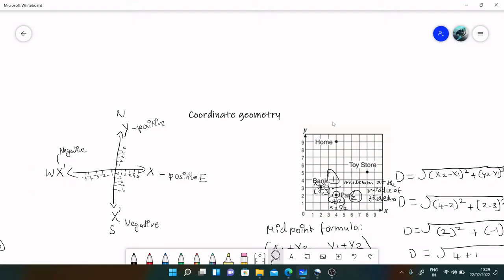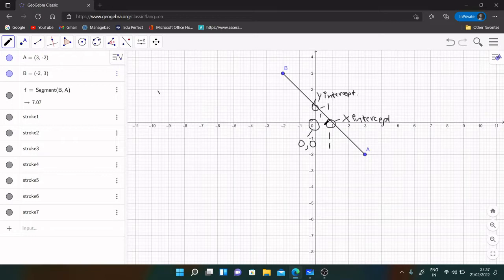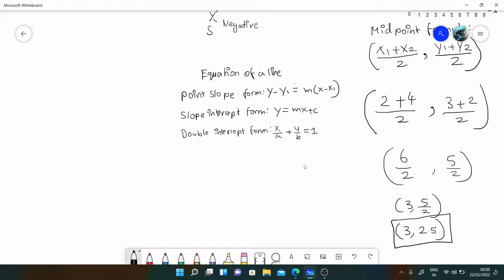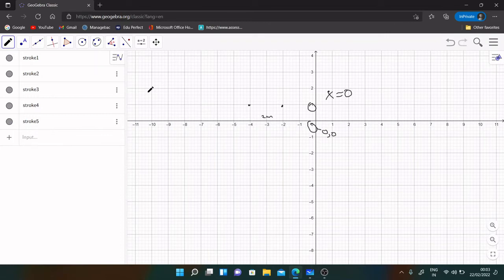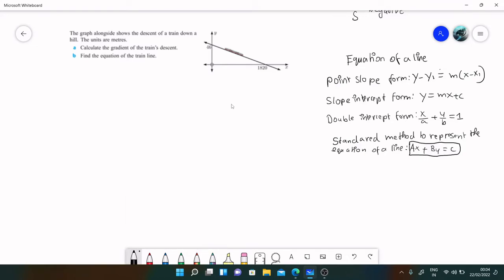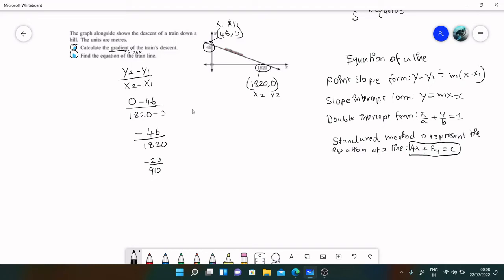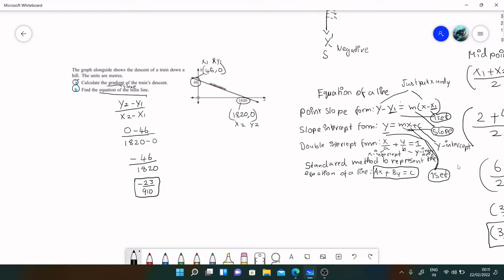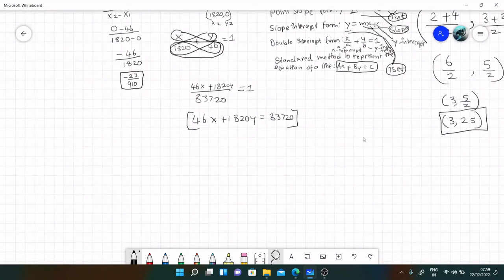Coordinate geometry | Part-2 | Math | Edu-learning